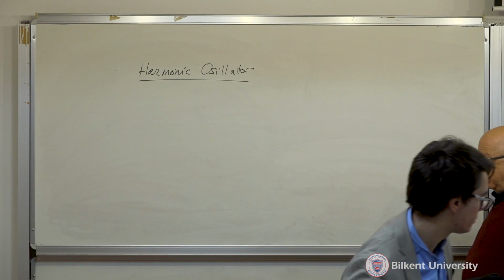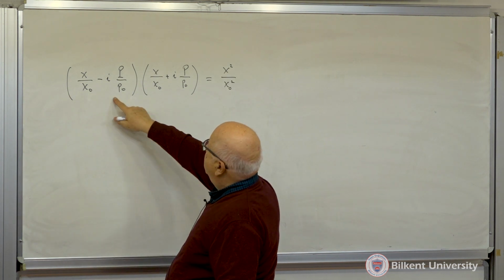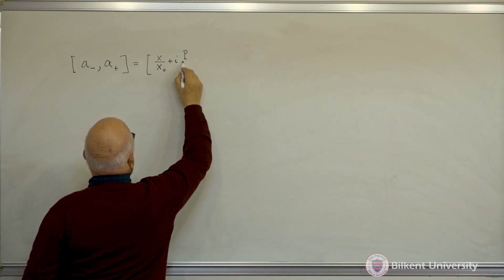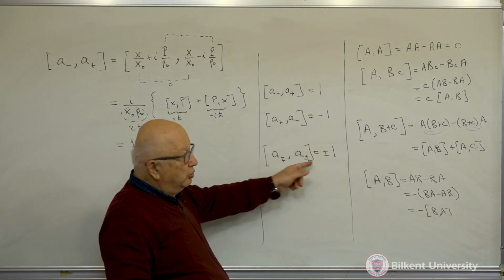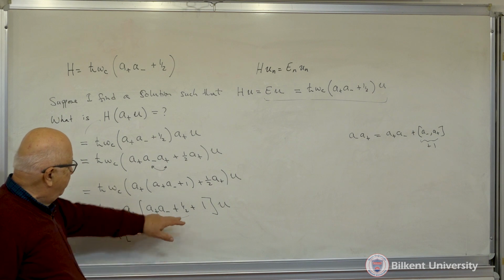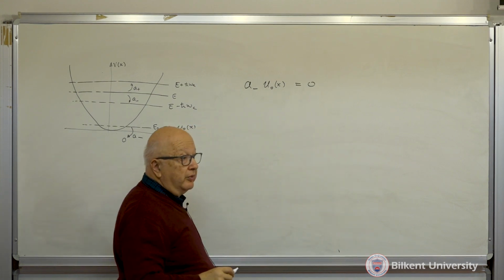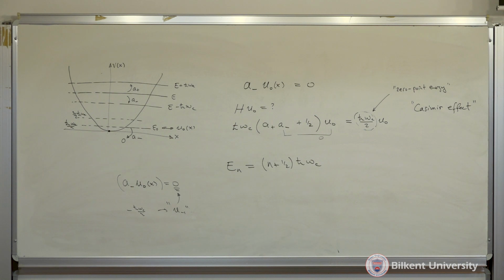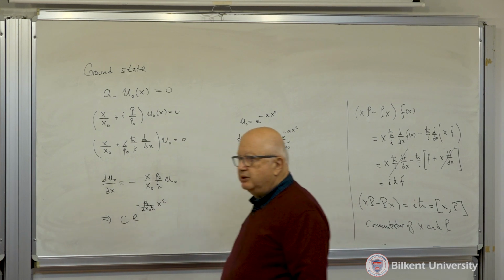Phys 325 Quantum Mechanics I - Lecture 16: Harmonic Oscillator: Operator Analysis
Lecture 16: Harmonic Oscillator: Operator Analysis
Bilkent University